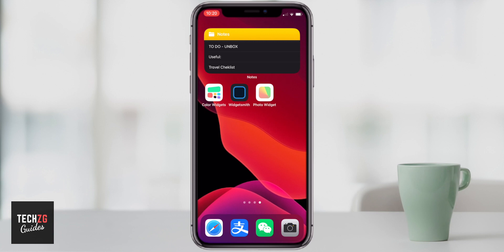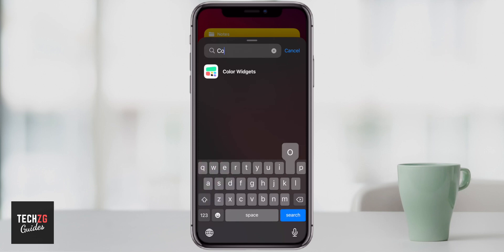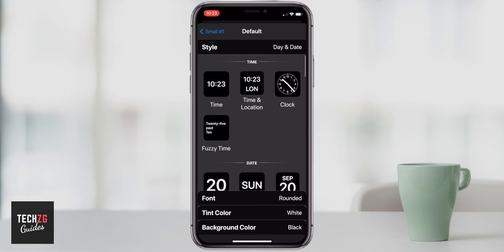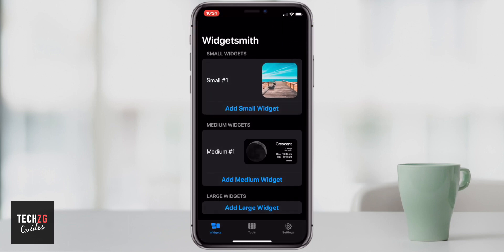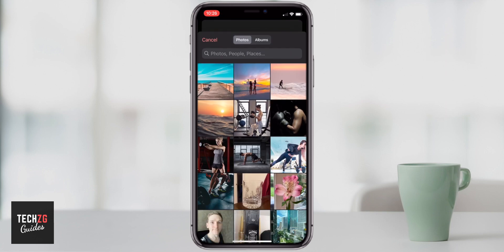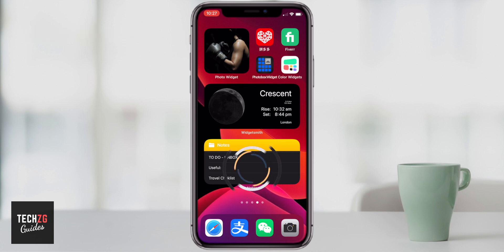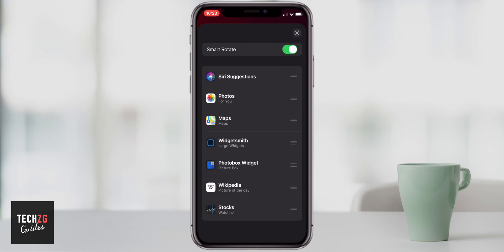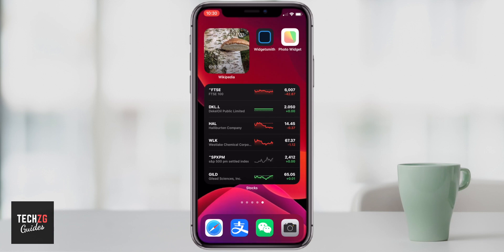5 Best Widgets Apps for iOS 14 - Photos, Smart Stack, Custom Widgets & More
Best widgets for iOS 14 and how to use them - this iOS 14 widgets video shows off Widgetsmith, Photo Widget, Color Widgets, Smart Stack widget and Wikipedia widget. Best iOS 14 widgets right now and also best widgets apps for iOS 14 on iPhone.